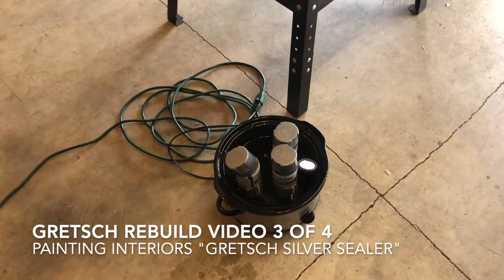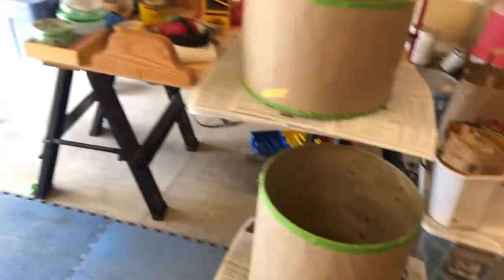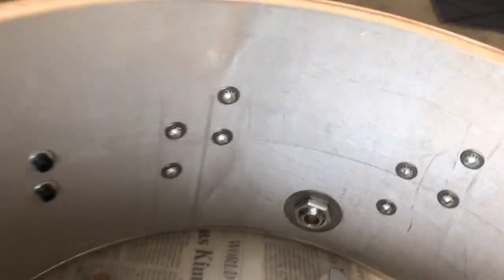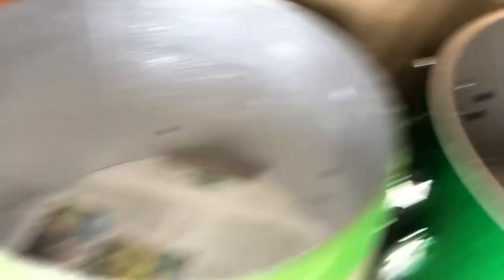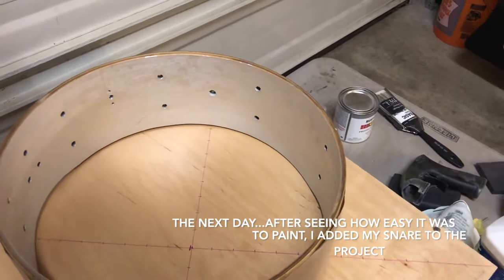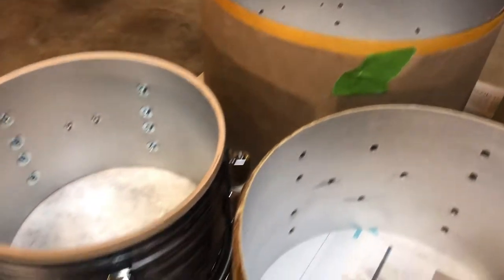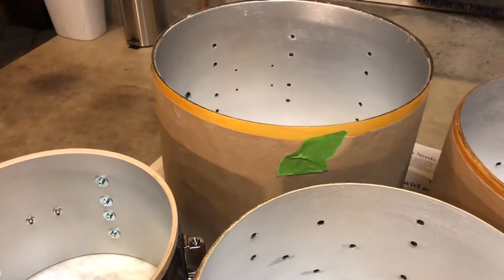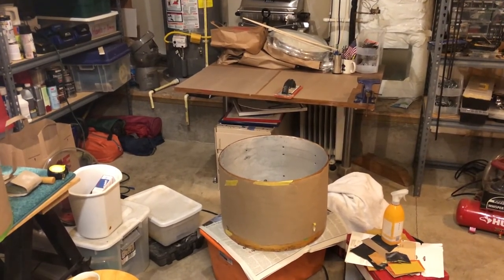Gretsch drums internal rebuild, part 3: painting!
video 3 of 4 of my 1960s Gretsch Round Badge drum kit. 20" kick, 12", 13", 14" & 16" toms, 5x14" snare; refinished by a previous owner, but I'm now re-painting the interiors (which were repainted) and recutting bearing edges, which were destroyed due to concert-tom style usage. In this video I paint the interiors & show color comparisons to old and modern Gretsch drums. The paint I'm using is Rusto-Oleum "Bright Coat" Metallic Finish paint in the aluminum color, which matched the silver sealer in all my tests done on maple with one coat, but as you'll see, didn't quite match because these drums had other paint on them that worked as a primer...so it's quite reflective!